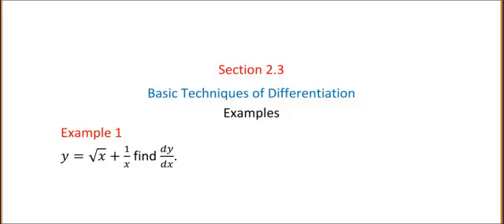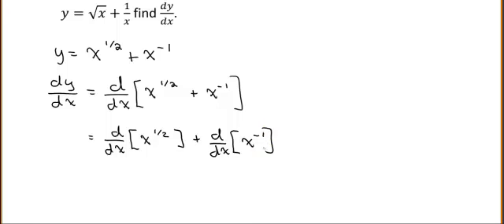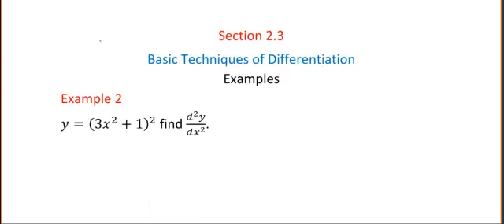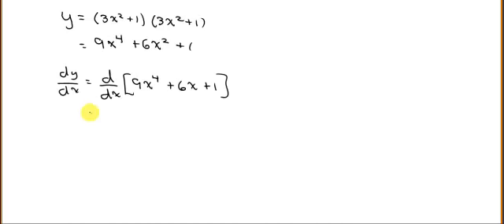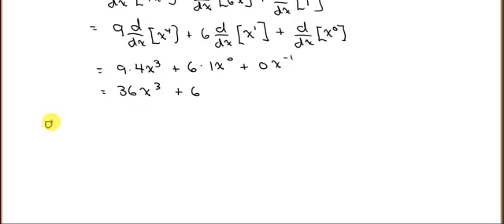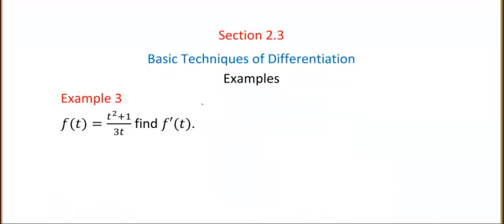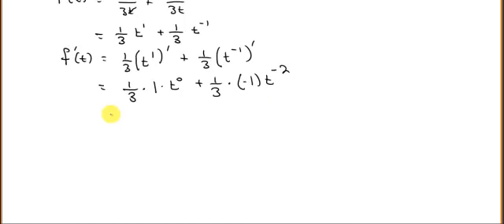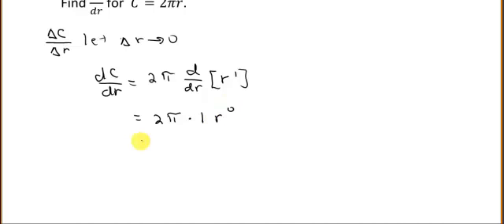Examples of Taking Deivatives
This video demonstrates examples of taking deivatives.